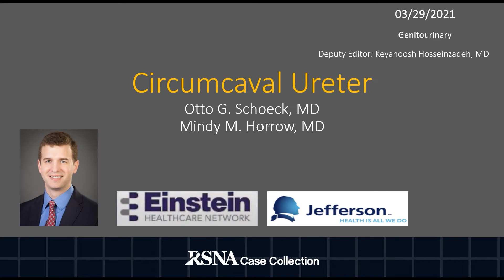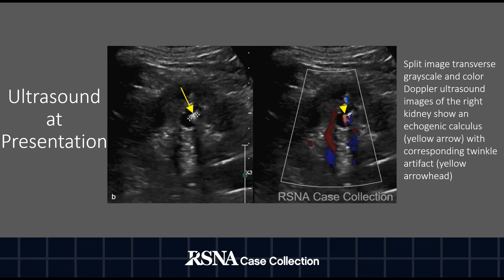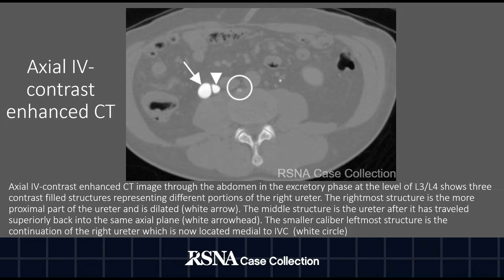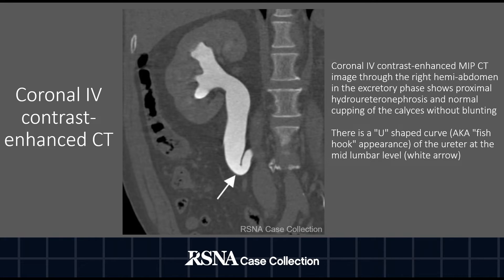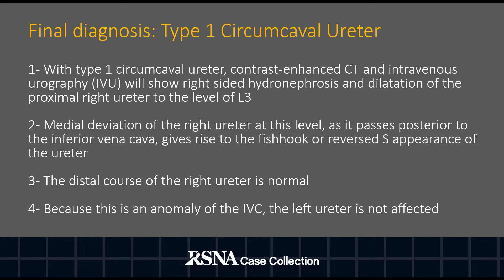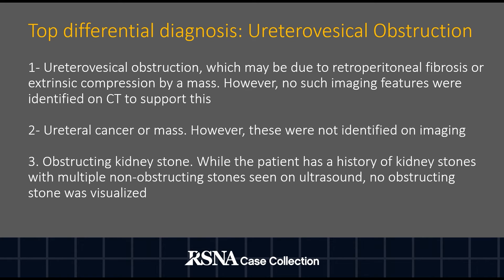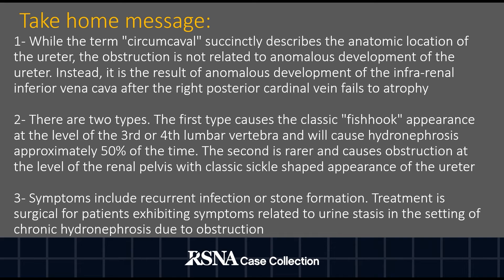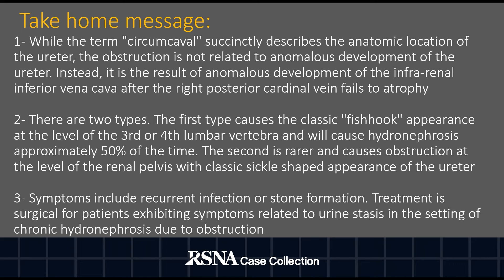Case of the Week: Circumcaval Ureter